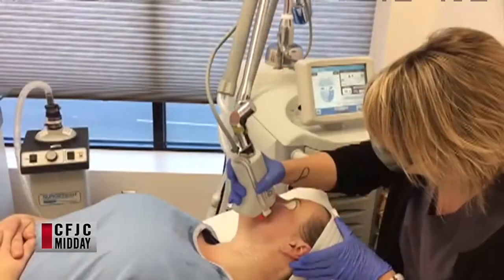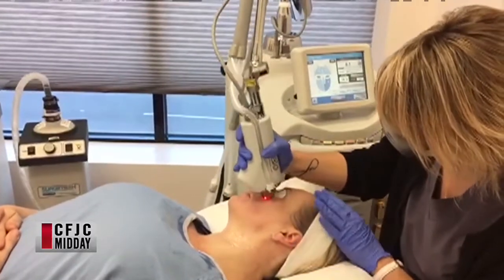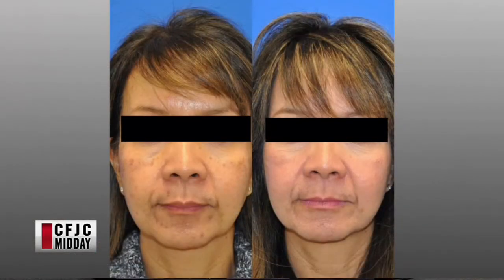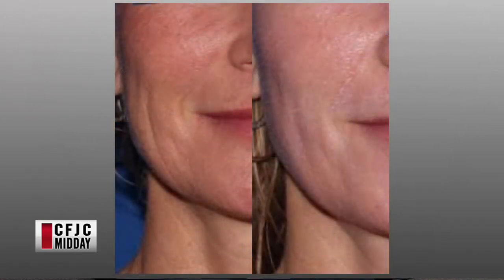CFJC Midday - Oct 05 - Dr Lotay from Sona MD